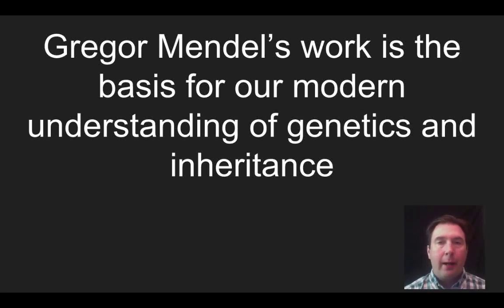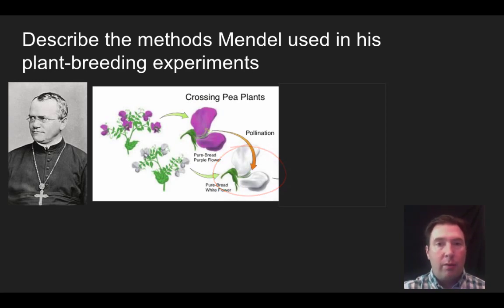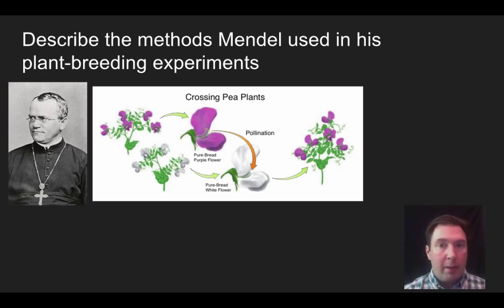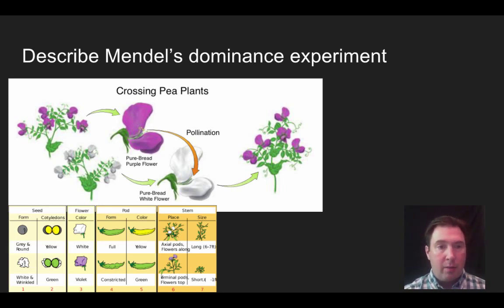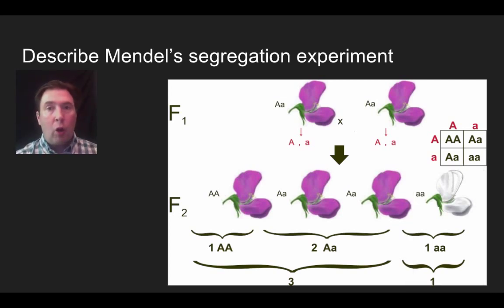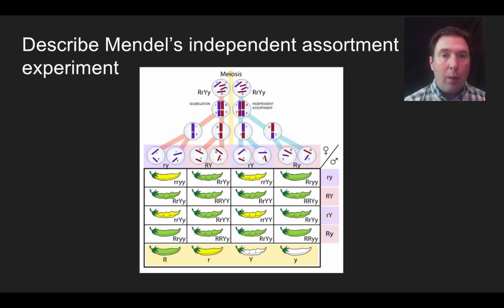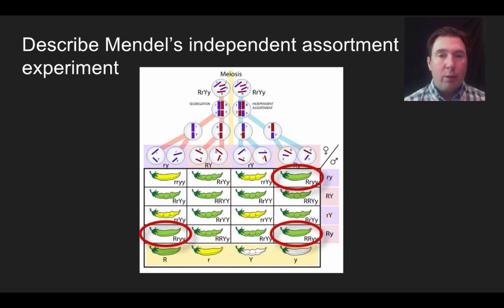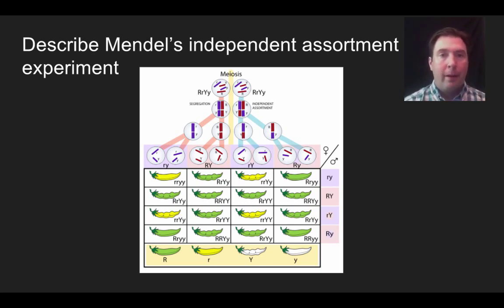Honors Biology: Mendel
Gregor Mendel’s work is the basis for our modern understanding of genetics and inheritance